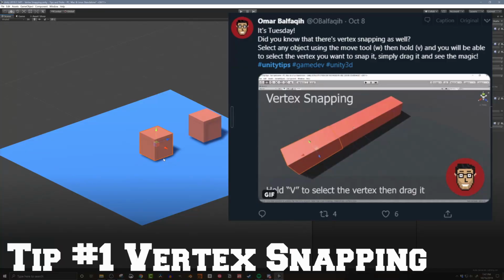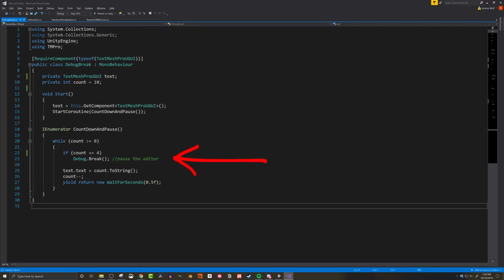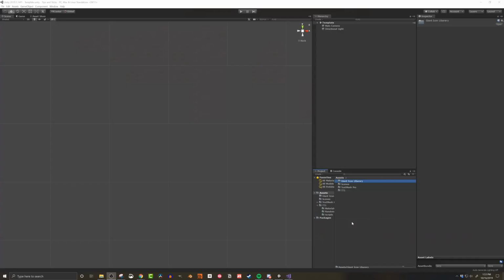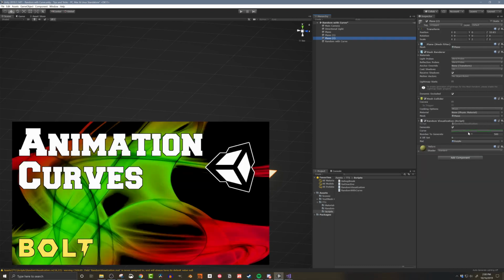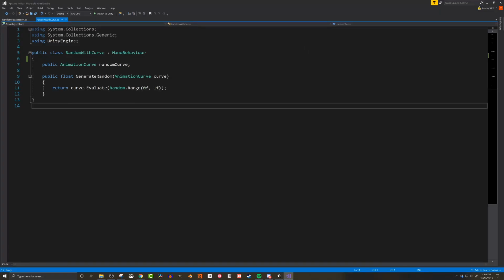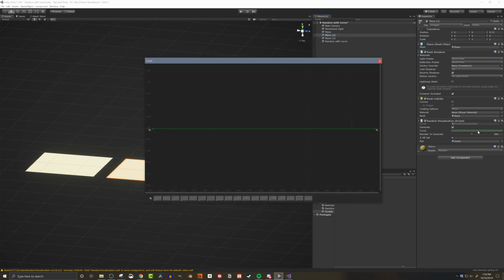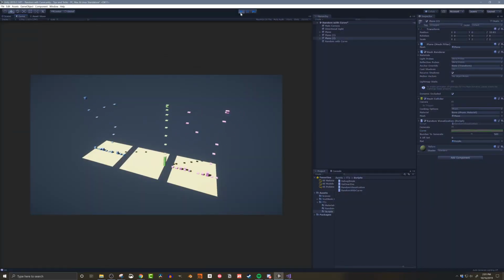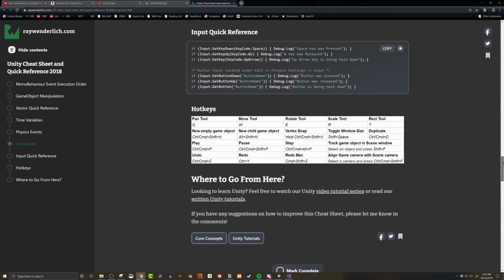Unity Tips And Tricks: Vertex Snapping, Pausing, Animation Curves and More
5 tips to help your game development journey. Vertex snapping(0:23), Pausing the Unity Editor (0:41), Large Assets Causing Slow Downs (1:14), Animation Curves controlling random distributions (1:59), Unity Cheat Sheet(4:00).

Large Assets: Me! Seriously I actually came up with one :P

Game Design Resources:
The Art of Game Design (Book)
The Art of Game Design (Cards)
A Theory of Fun(Book)